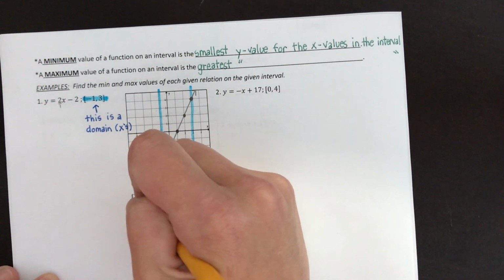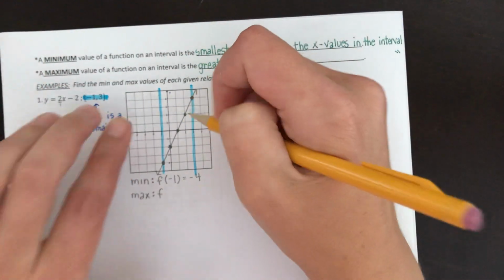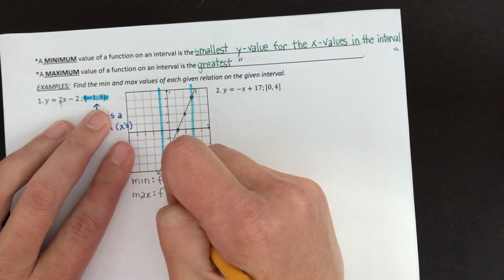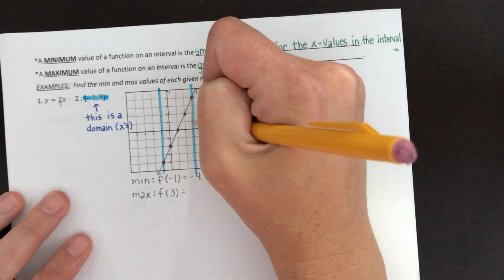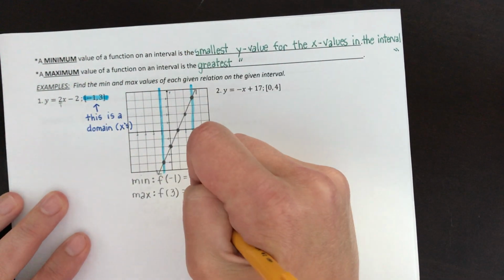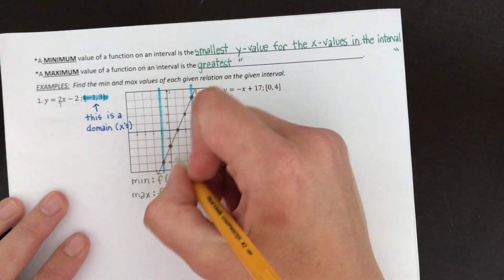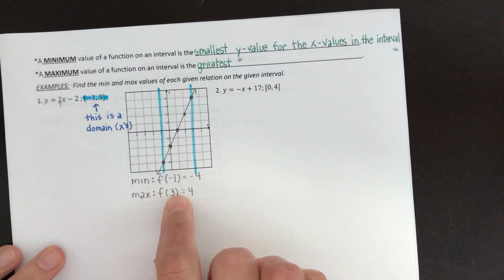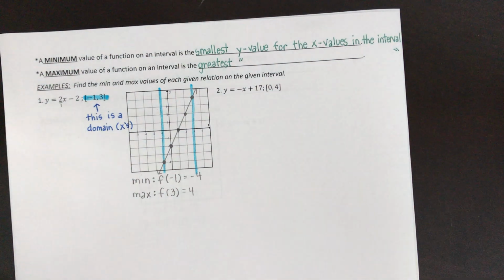1-2 Part 1